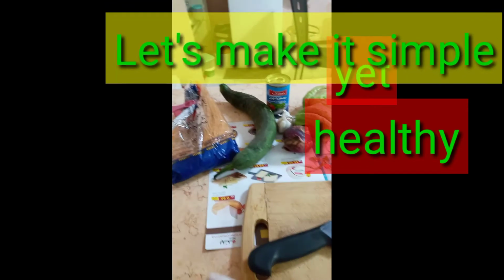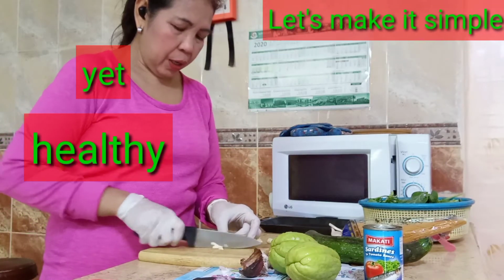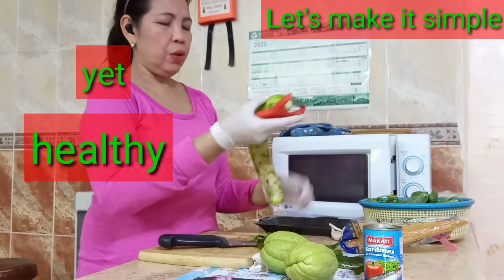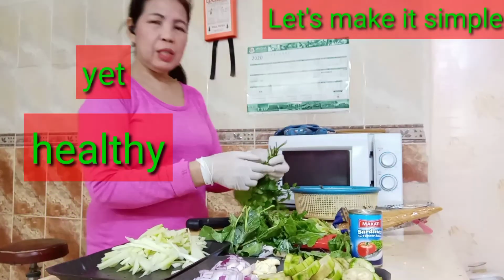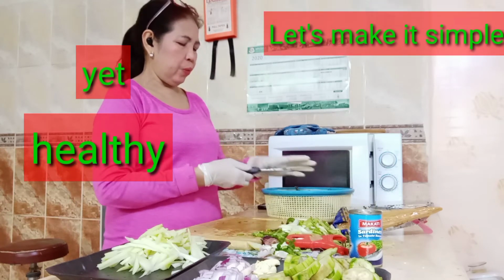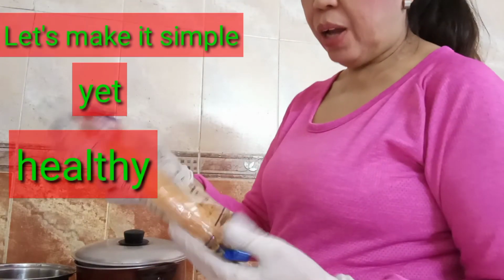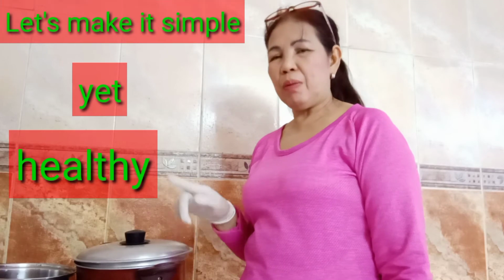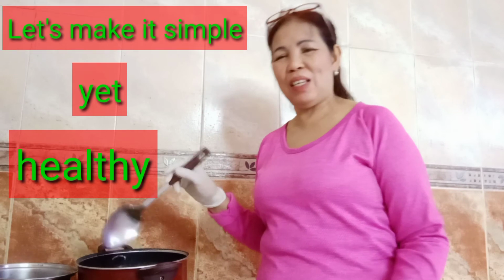Simple yet healthy recipe November 25, 2020 vlog # 10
This recipe is very simple, with canned sardines, patola, chayote and miswa. I did not saute this as i wanted to avoid oils so to prevent my cholesterol to continue to rise more. So far so good, this taste so good, nodifference when it undergo sauteing..
My apology about my video, i already deleted the original video which i could no longer redo it..But what's important is the content anyway.